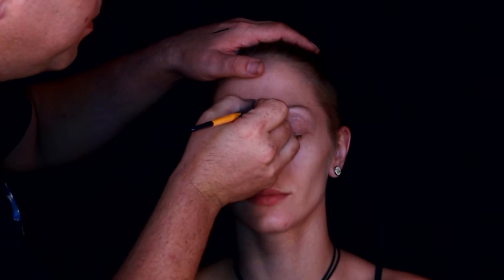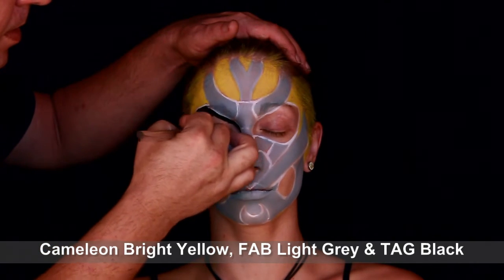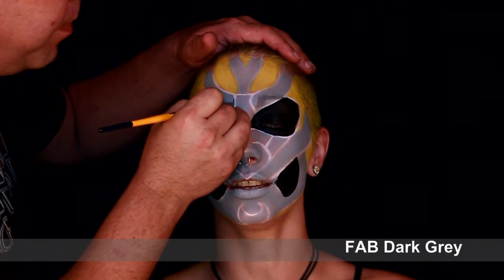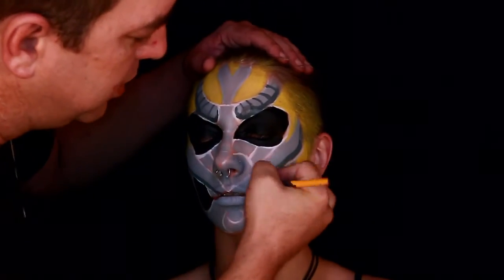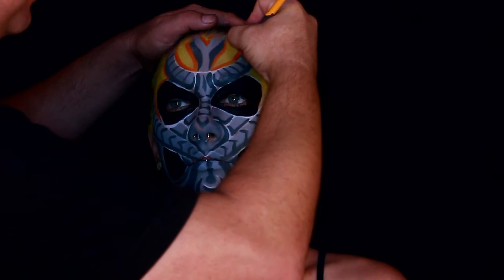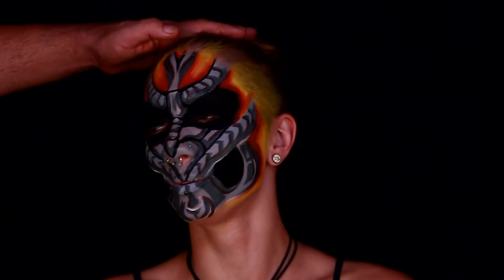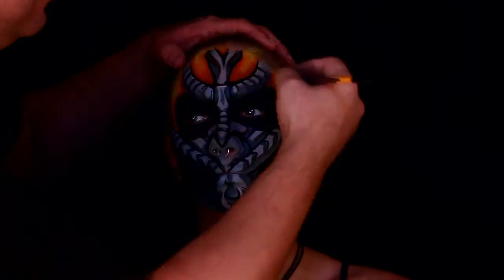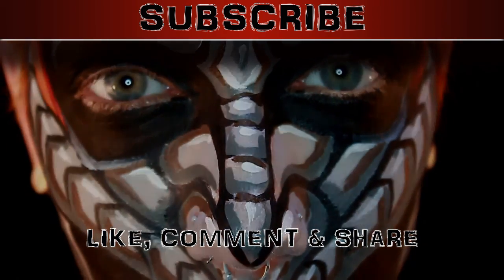31 Days of Halloween - Day 3 - Alien Creature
Something out of this world!